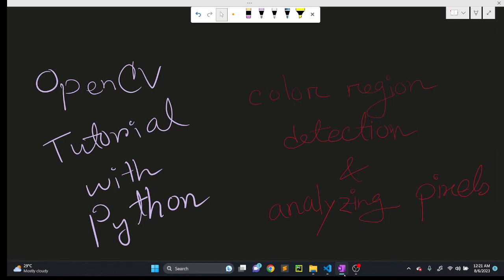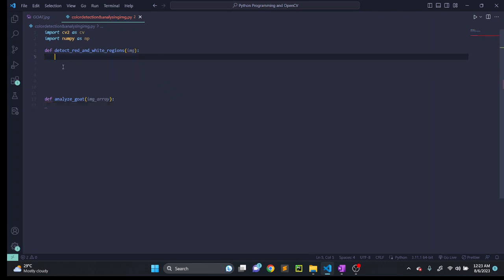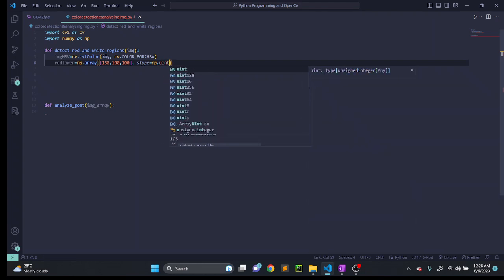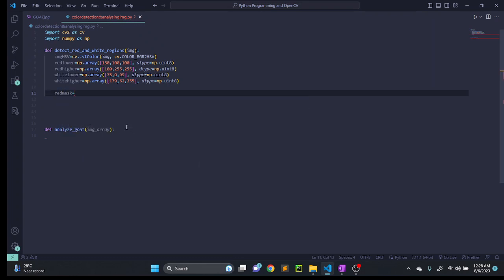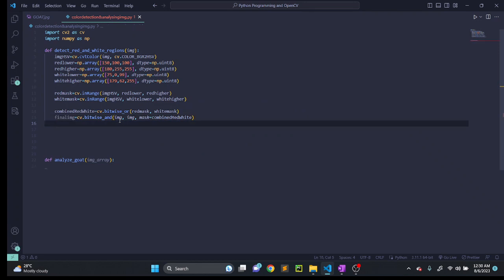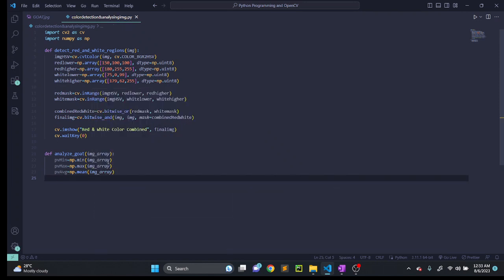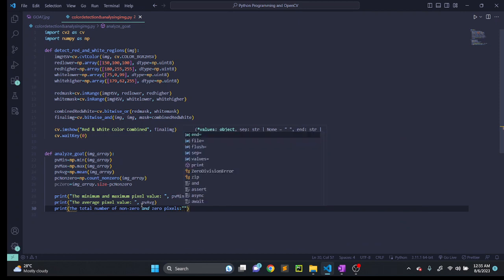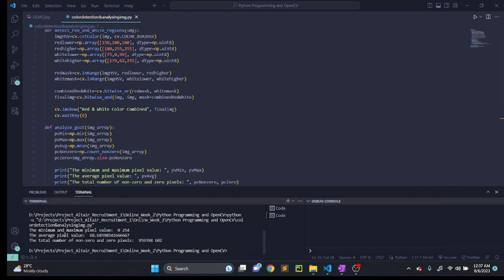Color Detection & Pixel Analysis of an Image using OpenCV Python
Welcome to our comprehensive tutorial on Color Detection and Pixel Analysis of Images using OpenCV-Python! 🎥🔍

In this exciting video, I'll open the door of the fascinating world of computer vision and explore how OpenCV, a powerful open-source computer vision library, can be used to perform color detection and pixel analysis on images.

🌈 Understanding color detection:
Will start by introducing you to the fundamental concepts of color detection. You'll learn how digital images are represented using pixels and the BGR as well as HSV color model. As we dive deeper, you will see how to extract specific colors from an image by defining color ranges.

💡 Key topics covered:

Image loading and display using OpenCV-Python
Working with BGR, HSV, GRAYSCALE color channels
Defining color ranges for detection
Masking and isolating specific colors
Applying morphological operations for better results
Visualizing and analyzing color detection outputs

🔧 Hands-on implementation:
The implementation is beginner-friendly, making it suitable for both newcomers to computer vision and those with prior experience.

📚 Resources and code(for better understanding):

Thanks for your time support!
Happy Learning!!!